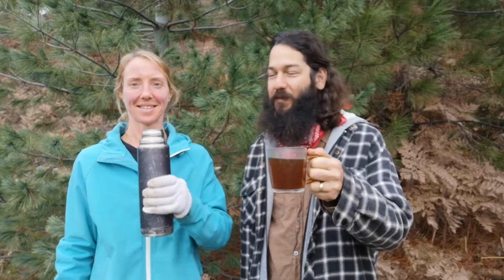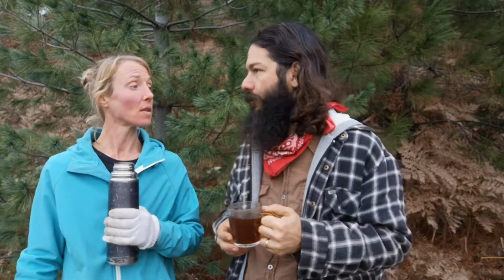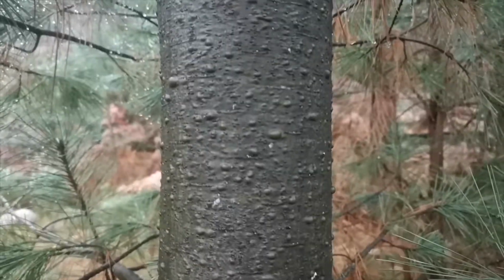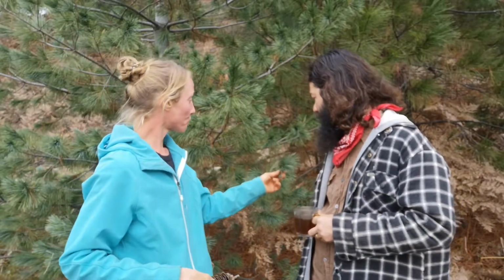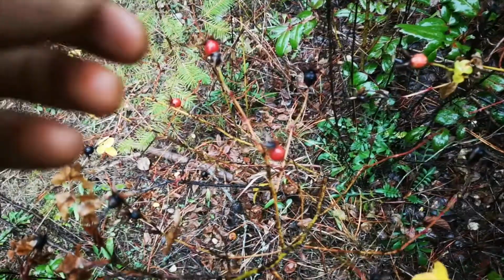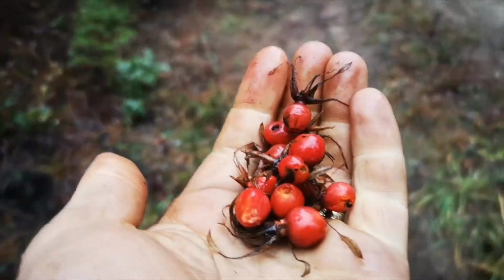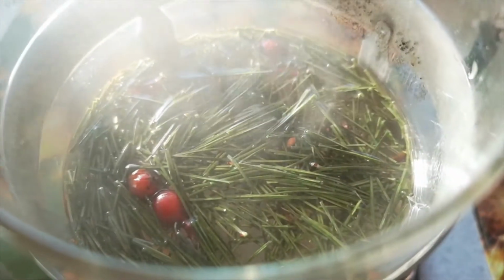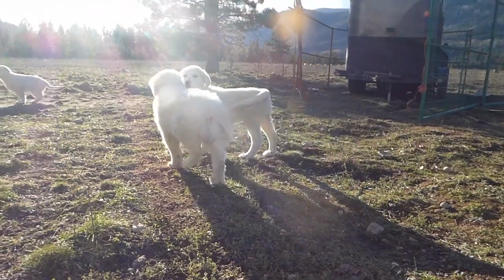Three Wild Teas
We love foraging for our food and medicine and teas are a great way to get good medicine from the forest. In this video we share with you three of our favourite teas that we have been foraging for and drinking this week. We will also give you a bit of farm update at the end of the video.